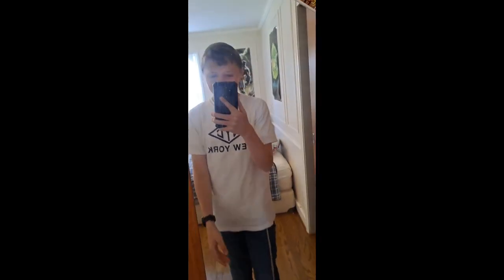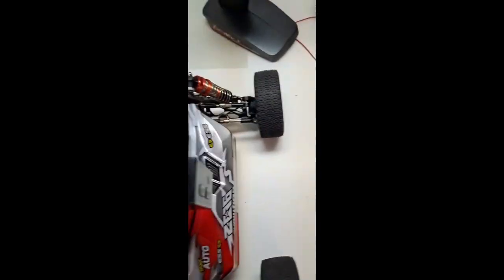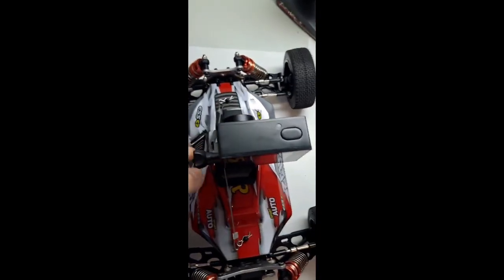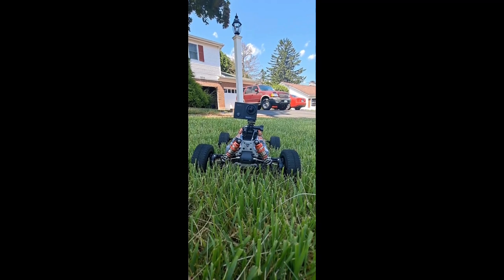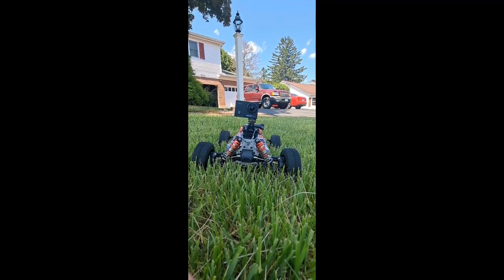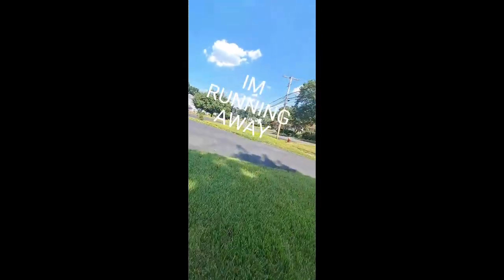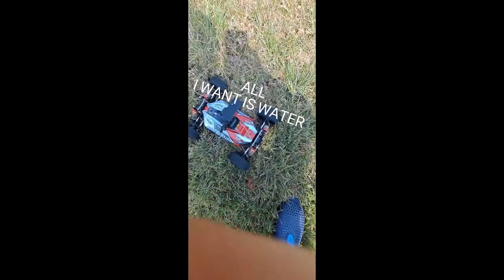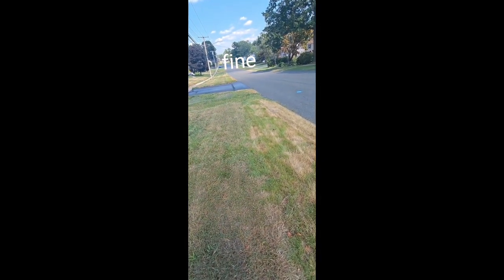slasher the rc car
our 1st vlog here with gaming knights